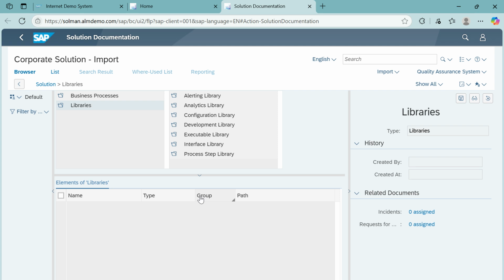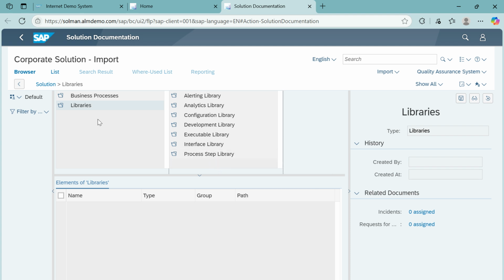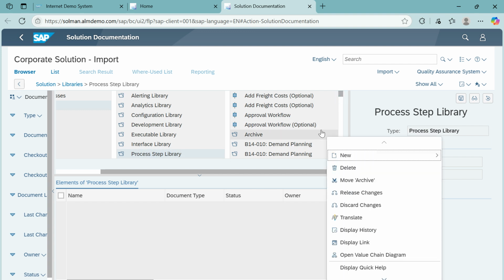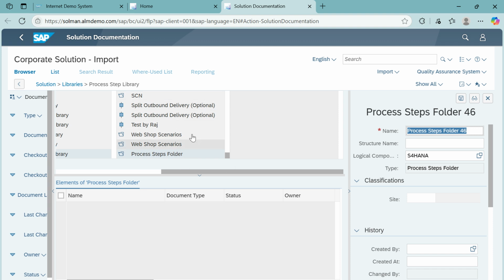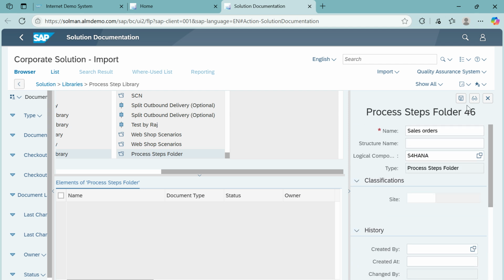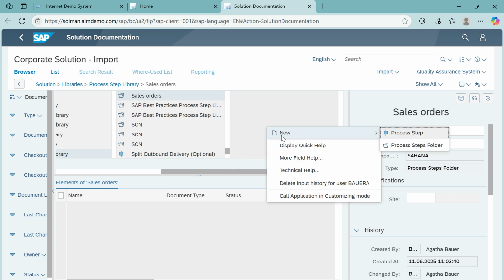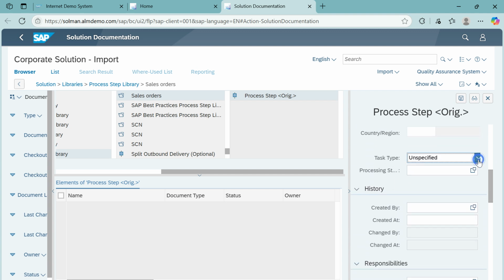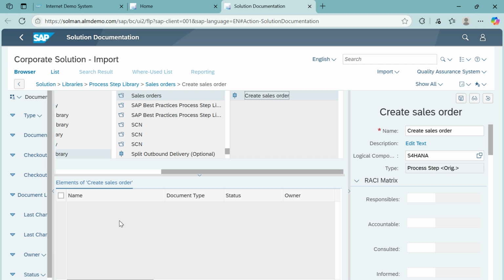5. Process step creation (Solman)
In this session, SAP SD AND ABAP LEAGUE SUPPORT Raj is going to discuss about Process step creation